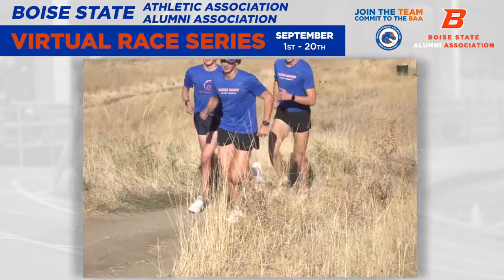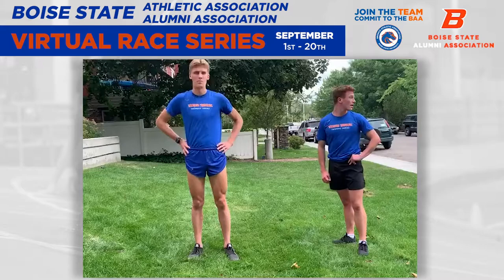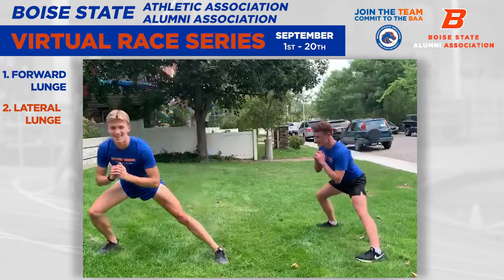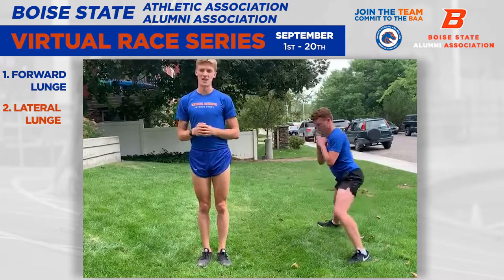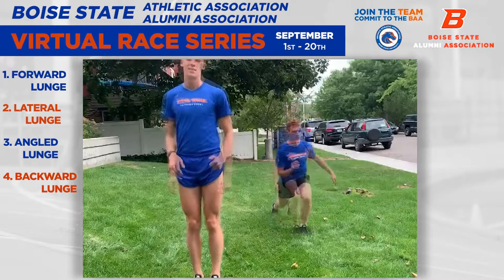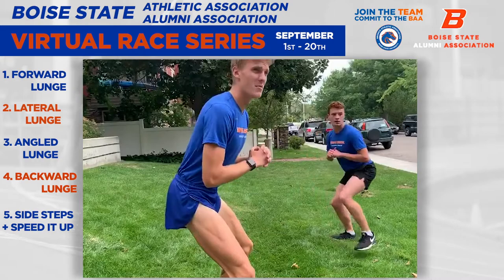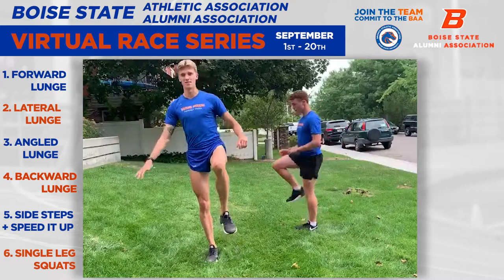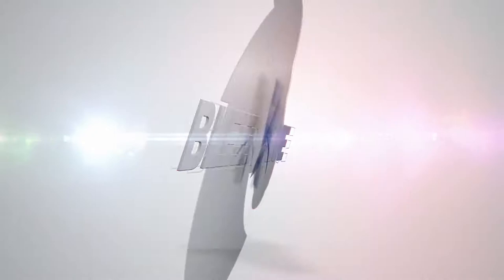Warm up for Your Run the Boise State Track and Field Way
The Boise State Alumni Virtual Race Series begins today and Boise State Cross Country-Track athlete and scholarship recipient Jacob Grinwis is here to show you how to warm up before your run/walk the Bronco way.

Haven't registered yet? Don't worry! Registration is still open through Sept. 10 and you have until Sept. 20 to complete your distance.

The Boise State Virtual Race Series, presented by the BoiseStateAlumni Association, the Bronco Athletic Association and Mountain America Credit Union, includes 5k, 10k and half-marathon distances — plus a kids’ race. A portion of the proceeds from the race will support Boise State University student scholarships.

All registered participants have access to a downloadable race bib, digital race toolkit, special music playlist (fight song included!) and a virtual medal. Finishers will then receive a special finisher bundle in the mail that includes a Boise State branded face mask and a custom Boise State finisher’s medal.